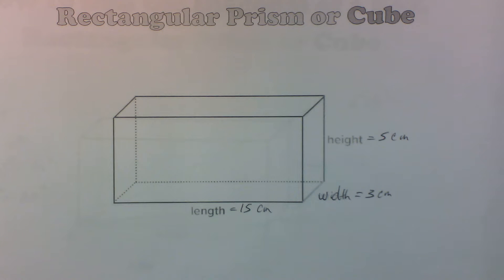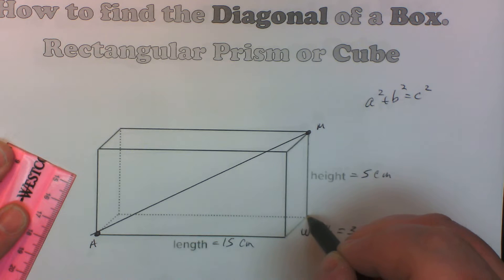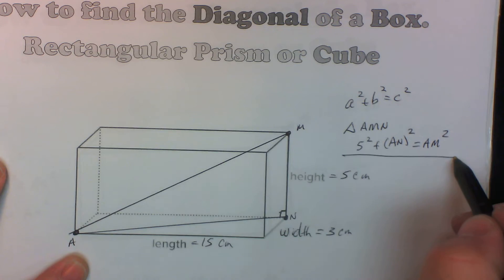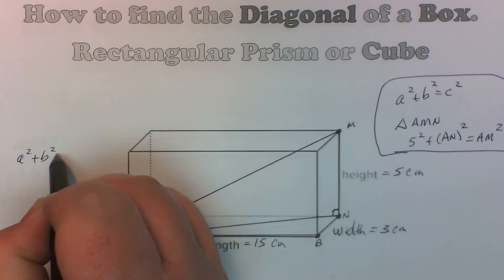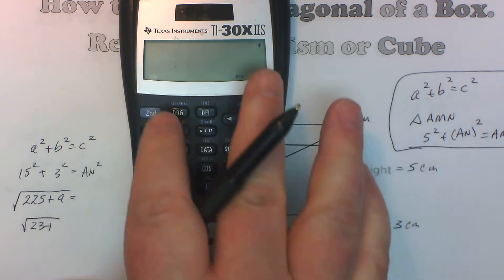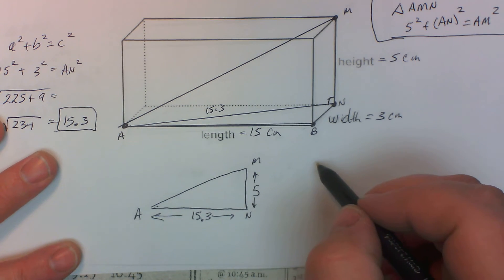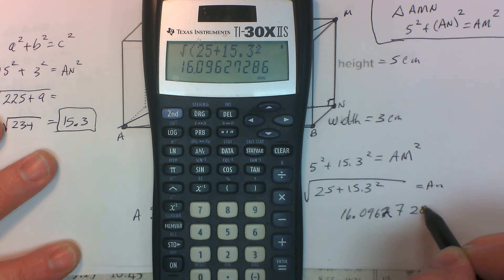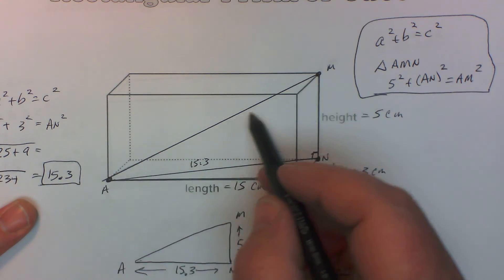How to find the diagonal of a rectangular prism (box or cube).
for more math topics, practice, lessons, quizzes, and whatever else you might need.